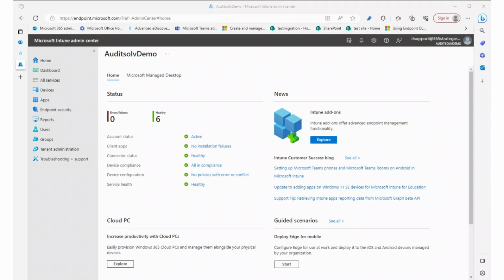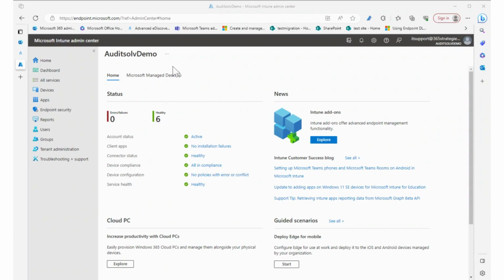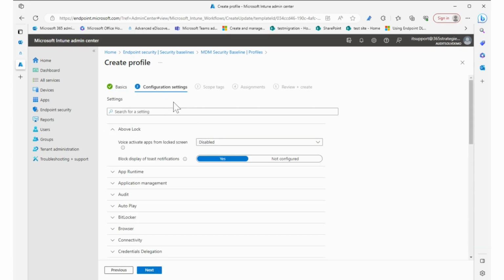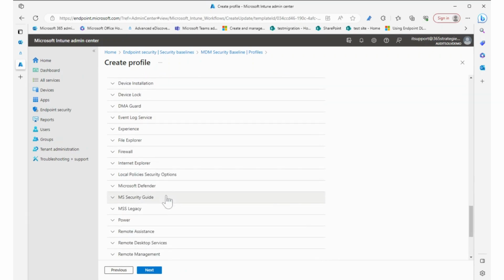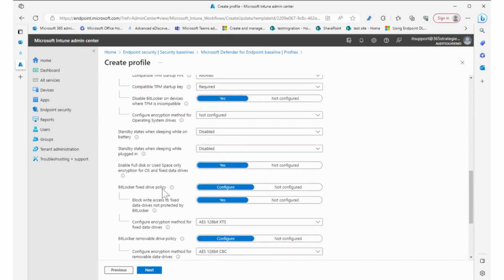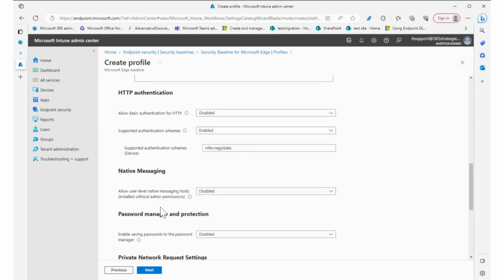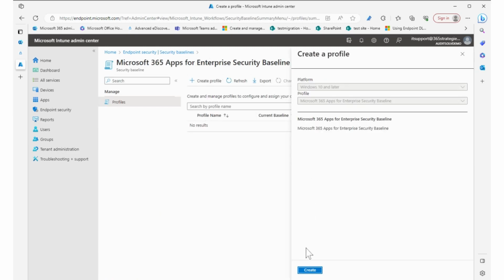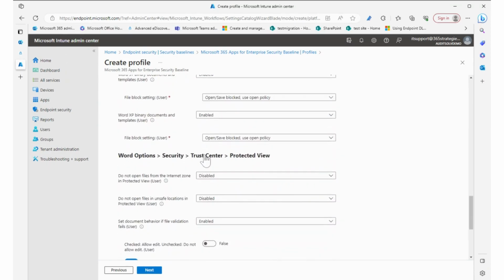Security Baseline Walk-through